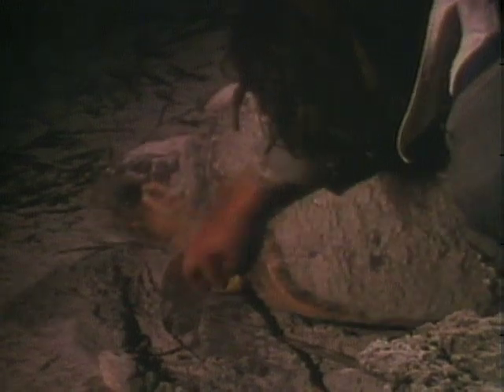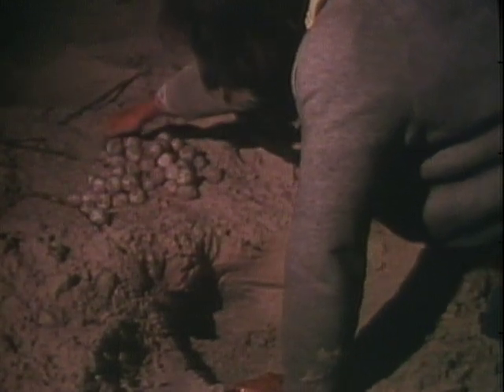Sea Turtles - Mr. Wizard's Safari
Mr. Wizard show us what it's like to be a sea turtle.